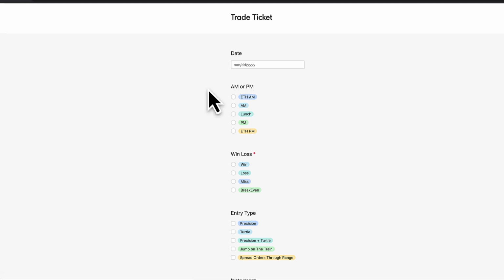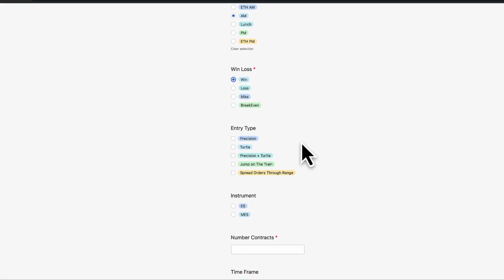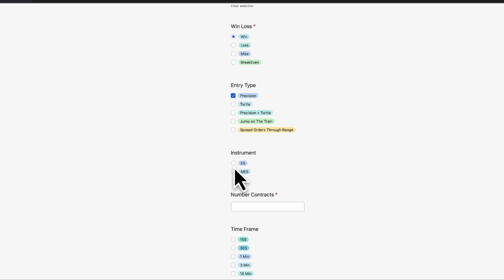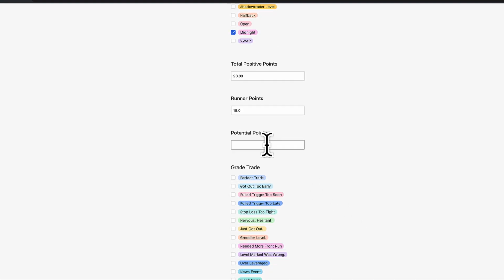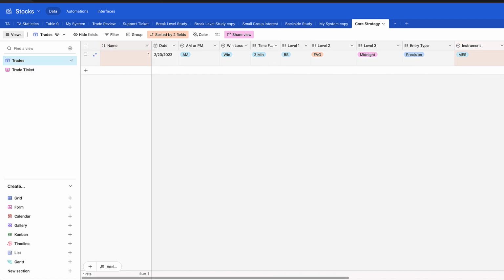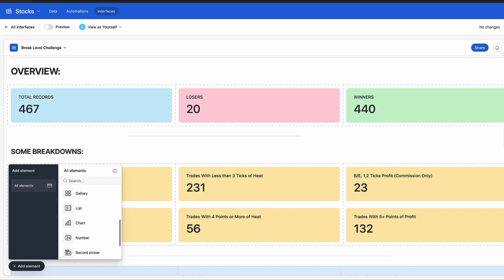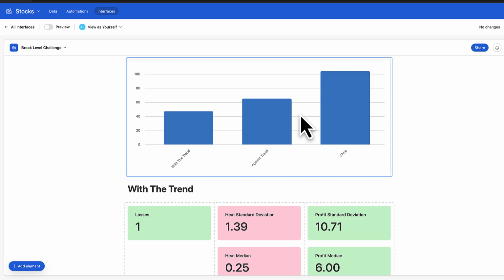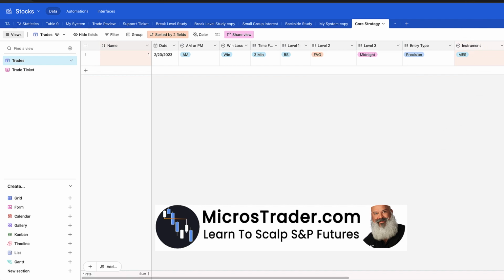Tracking Futures Trades With Airtable: An Intro | ES Emini Price Action Trading System